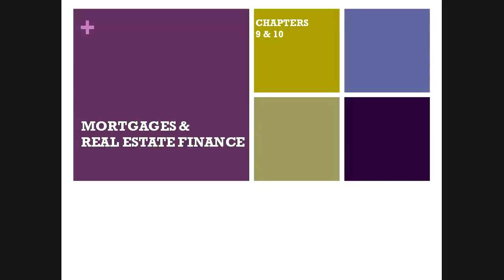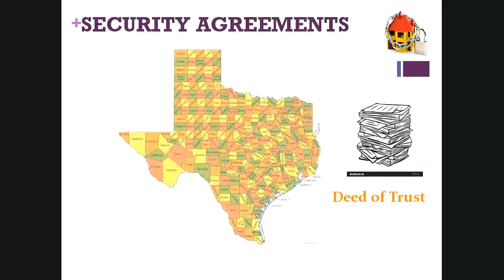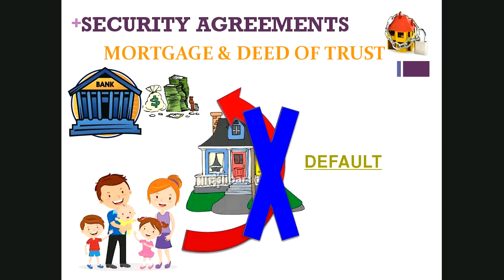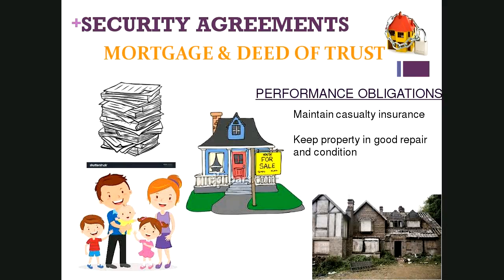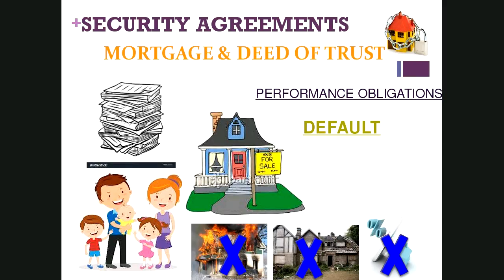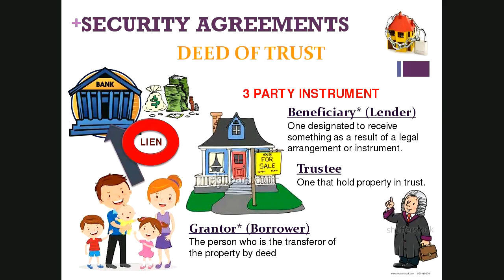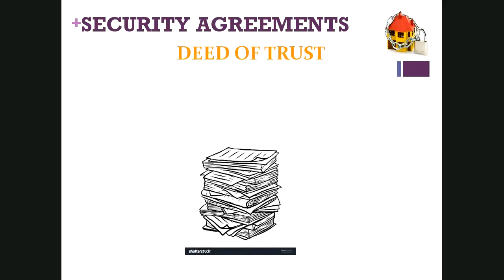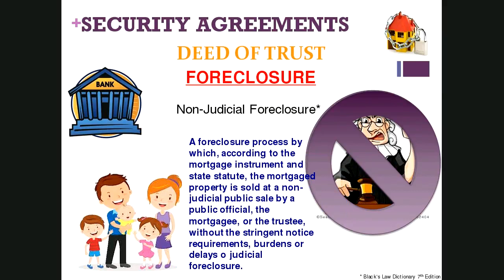Chapters 9 and 10: Part 2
Security Agreements